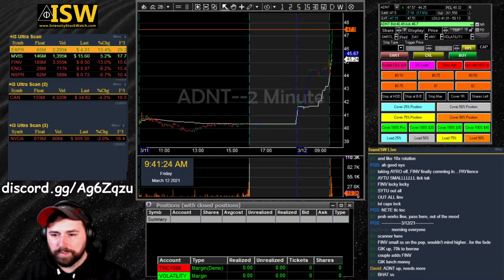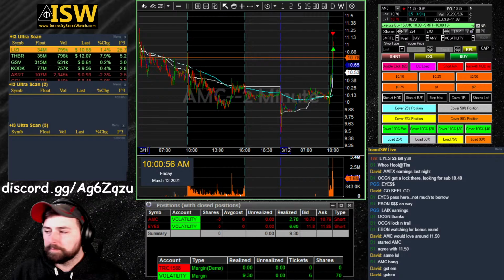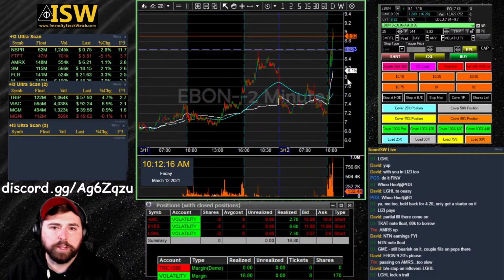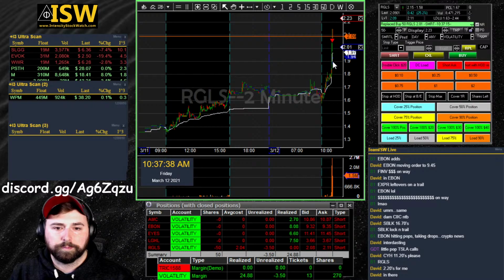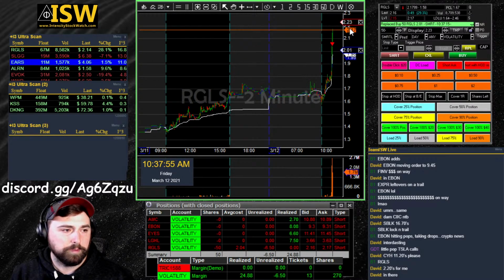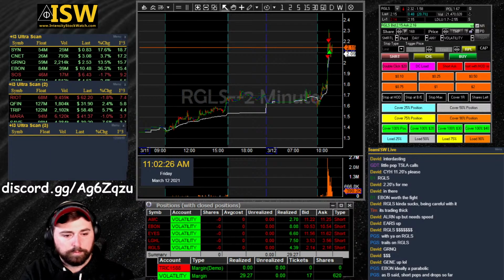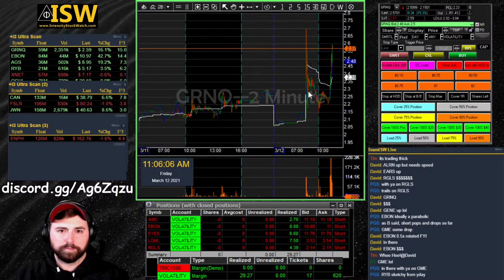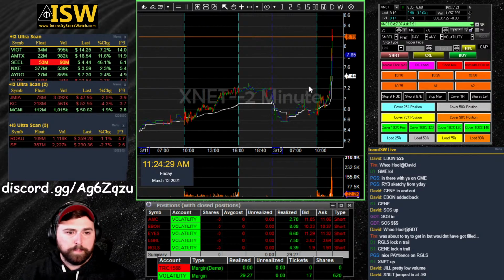🔴Live: Day Trading the Stock Market! ISW Scanners! $AMC, BB, EBON, EYES, LGHL, RGLS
00:00:00 - No trades
00:32:07 - EYES
00:37:18 - No trades
00:46:08 - AMC
00:46:29 - No trades
00:51:34 - LGHL
00:52:31 - No trades
01:00:31 - EBON
01:05:00 - No trades
01:20:36 - RGLS
01:43:46 - No trades
02:30:34 - BB
02:33:14 - No trades
02:36:08 - See you tonight!